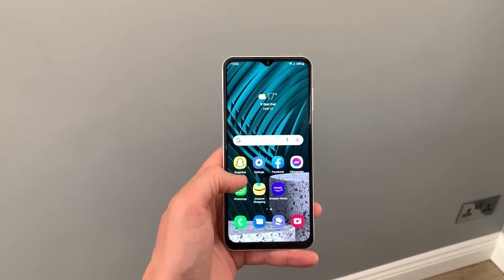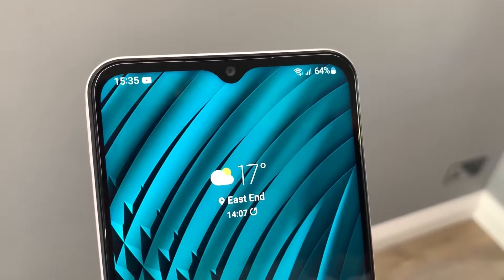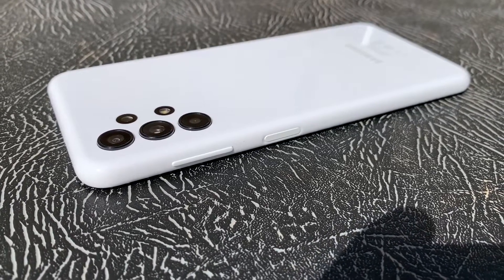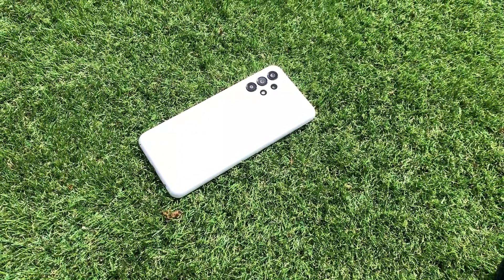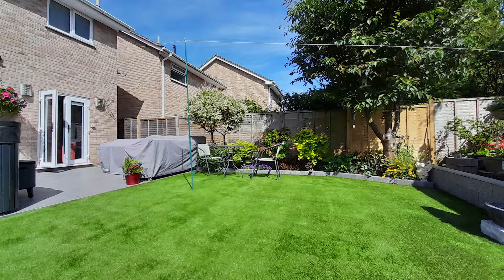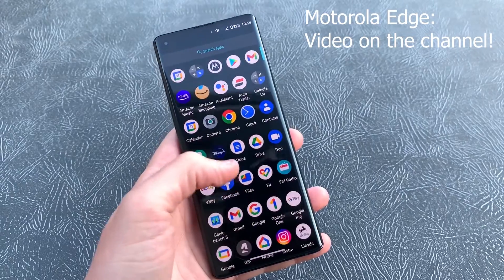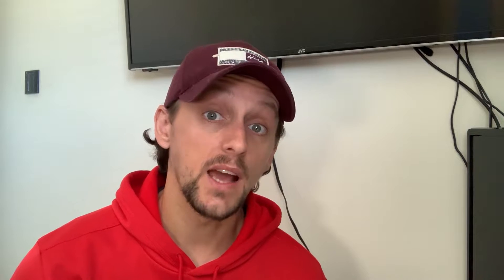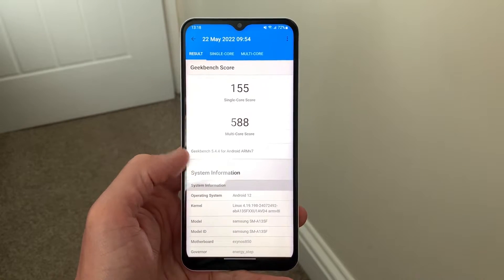Samsung Galaxy A13 Review || Is This Really An Upgrade??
Today I take a look at the new Samsung Galaxy A13, to find out if it is an upgrade from the A12 2021.